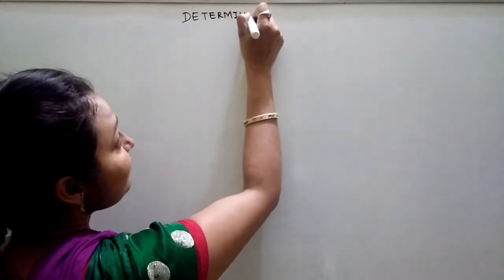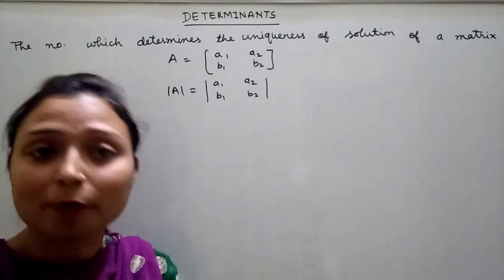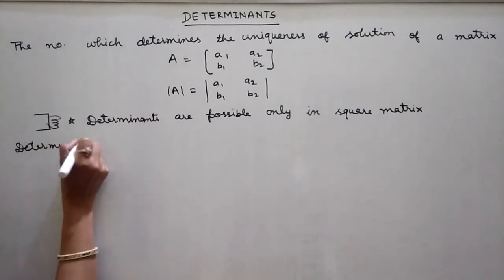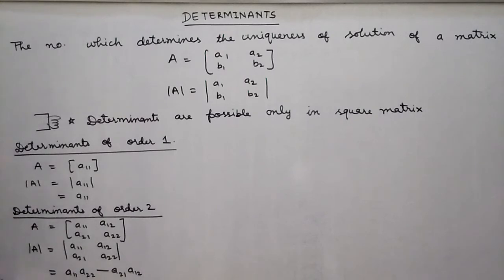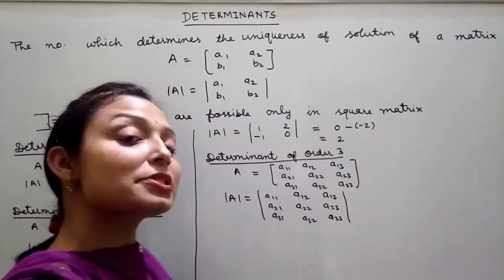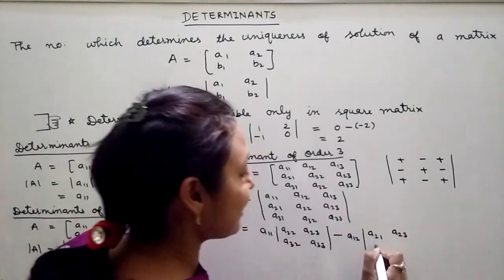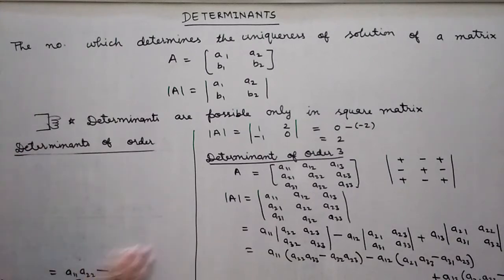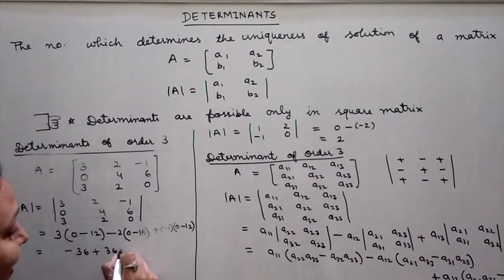Introduction to determinants//Class 12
Introduction of determinants